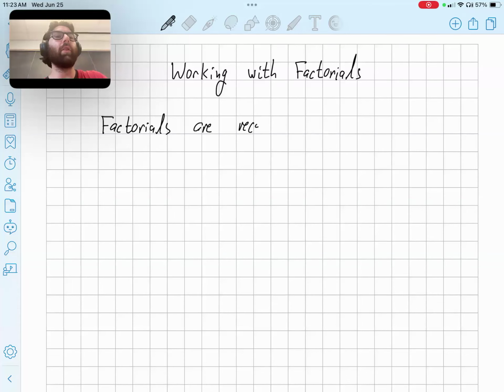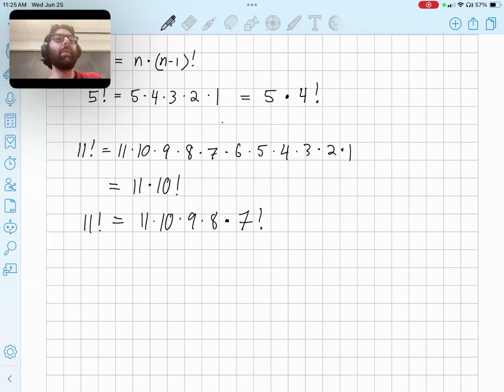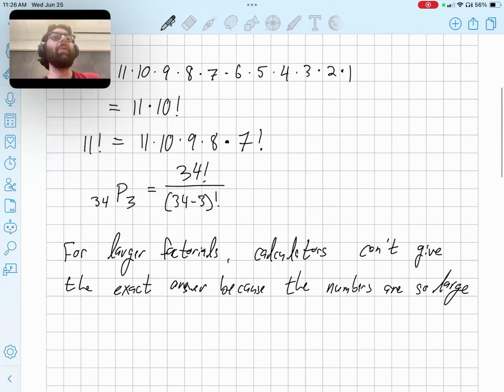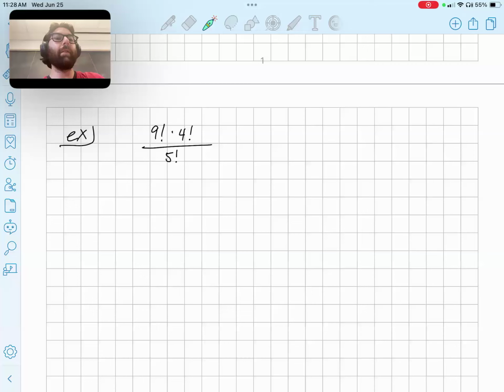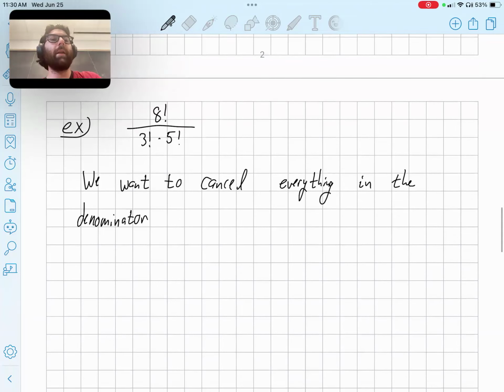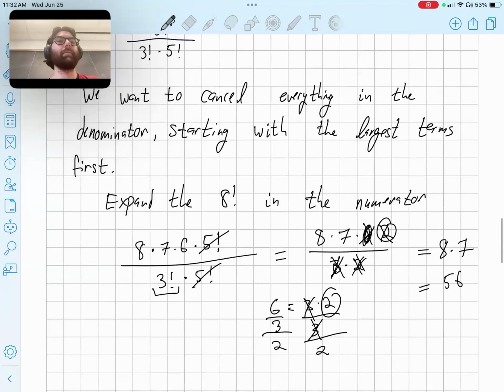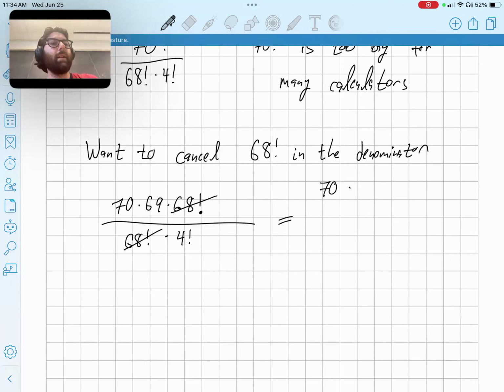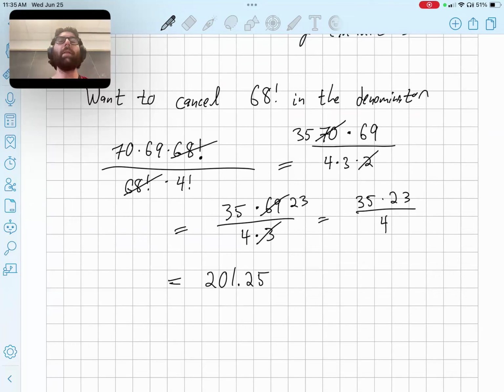Working with Factorials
For K State Math 160ZA, Summer 2025